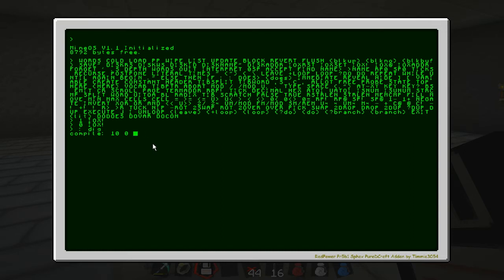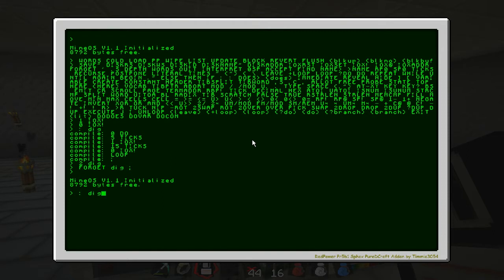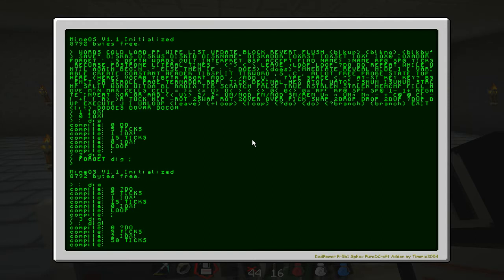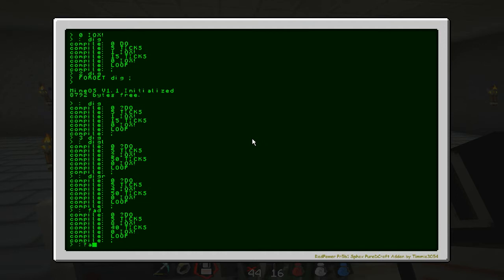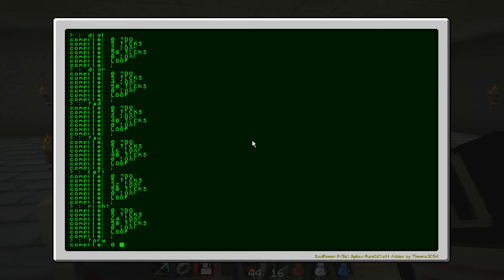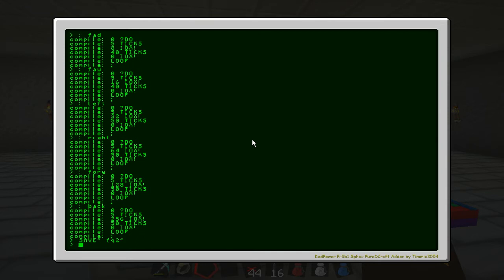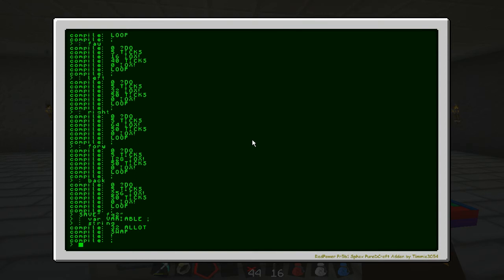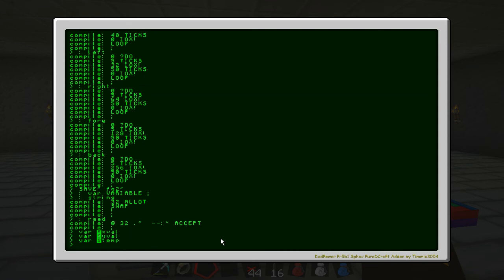FORTH - RP2 #210 - 100000 DIAMONDs Challenge S2 - Technic/Tekkit - FORTH #2 FRAME QUARRY TUTORIAL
#2 - FORTH Tutorial on how to code / program a Frame Quarry that takes user input for all selections (depth, directions in y,x etc) in Minecraft Red Power 2 Computers.

Quick tutorial on how Red Power 2 Computers work and how FORTH works.
Making programs left right forw and back.

[omni-directional 6 axis 360 degree frame quarry with a separate digging platform using red power 2 computers]

w/TLV: THE LAST VIKING - FAILING at Tekkit

Minecraft: 100,000 DIAMONDS Challenge - Season 2 - Technic / Tekkit - Episode 210

Challenge: Get 100,000 Diamonds in Minecraft / Tekkit